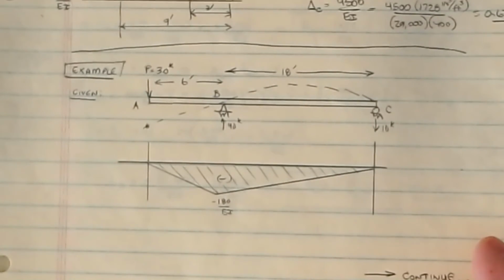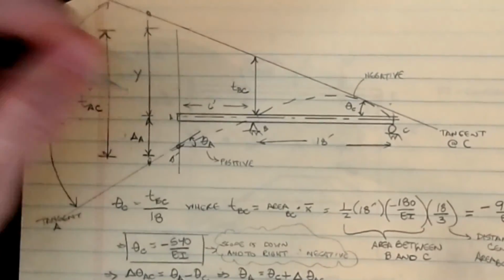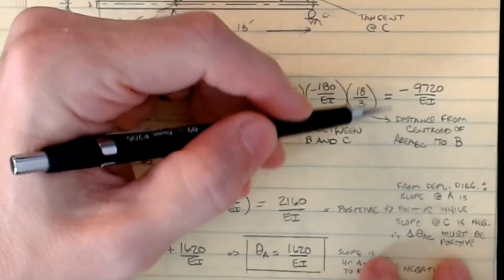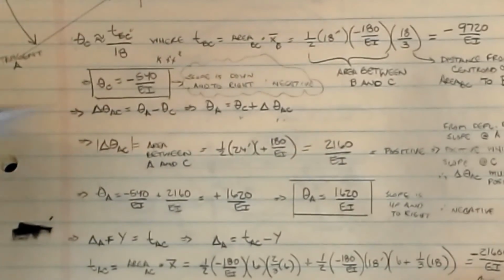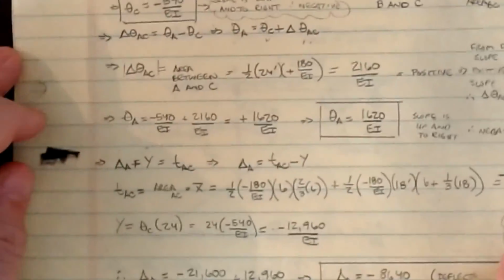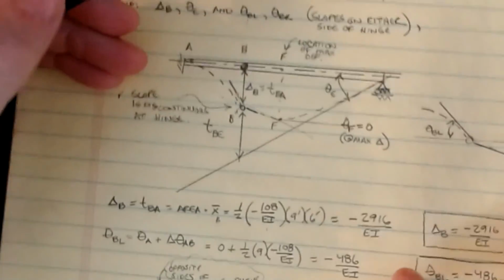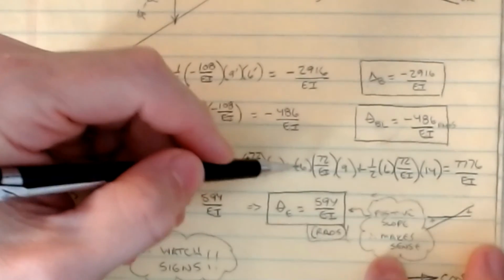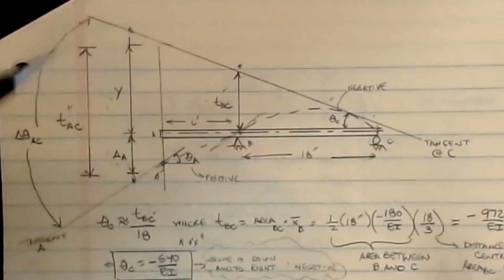020 CE340 Deflections: Moment Area Method Pt 2 - Examples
This video is a continuation of the moment area method for determining deflections of beams. Advanced examples including cantilevers and hinges are presented.